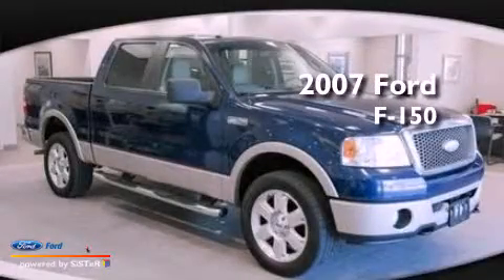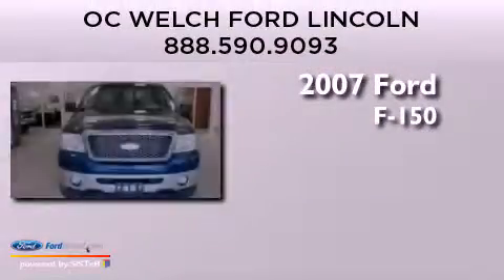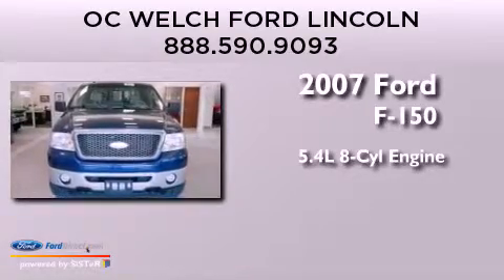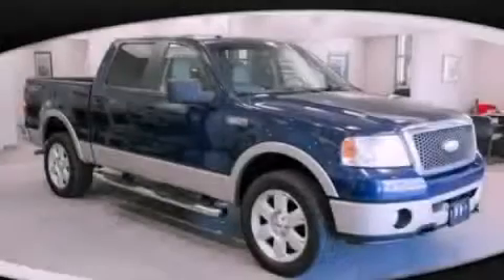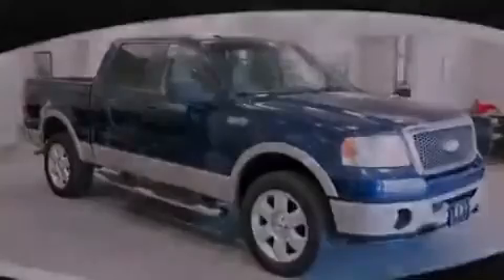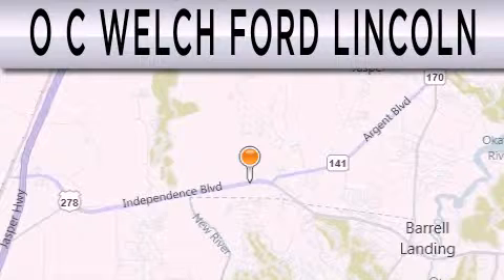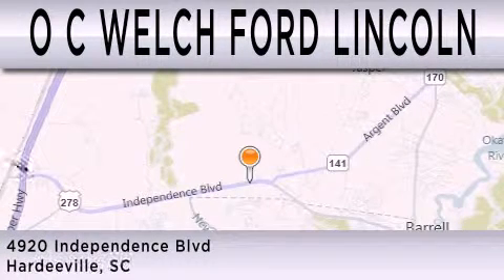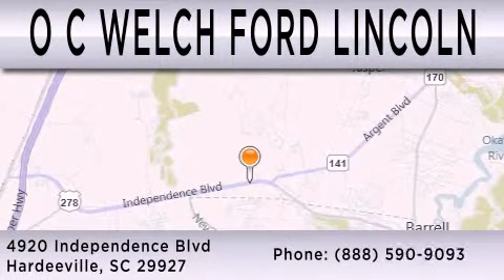Used 2007 FORD F-150 Hardeeville SC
Year : 2007
 Make : FORD
 Model : F-150
 Engine : 5.4L V8 24V MPFI SOHC FLEXIBLE FUEL
 Trans . : 4-SPEED AUTOMATIC
 Exterior : DARK BLUE PEARL METALLIC
 Miles : 206,969

 Stock : 0T98339A